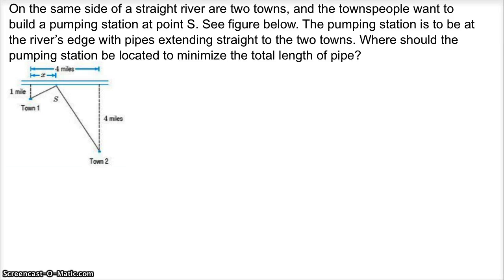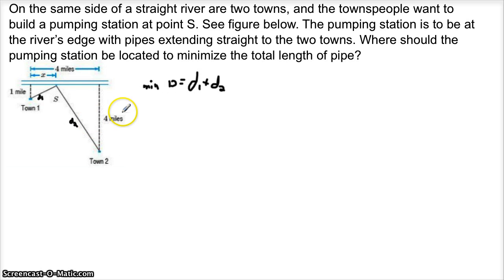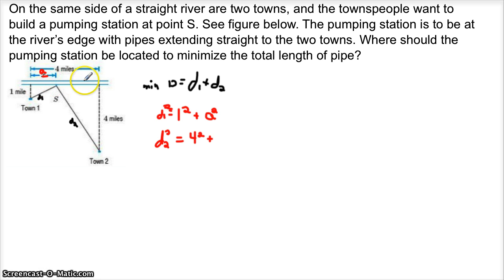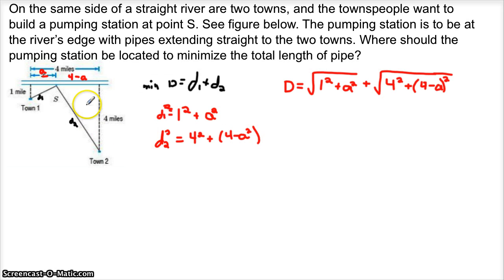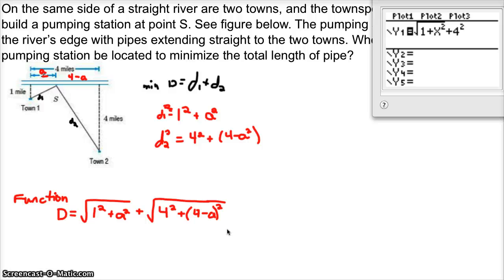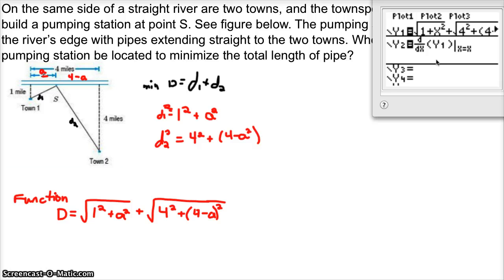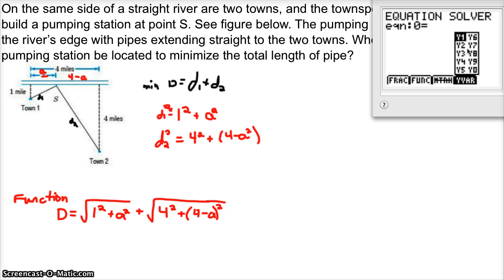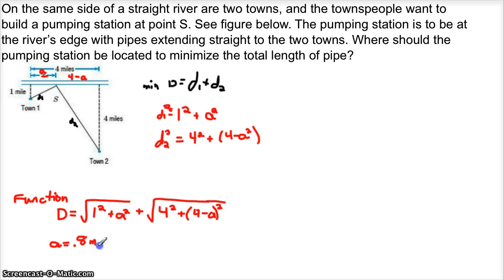Optimizing a Distance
Find the minimum distance